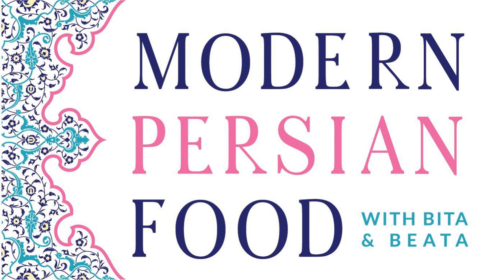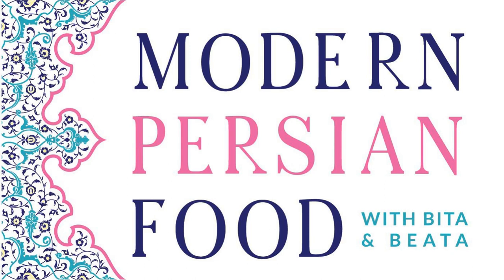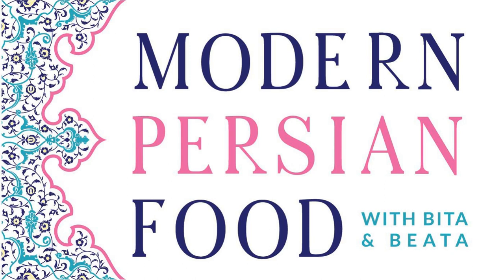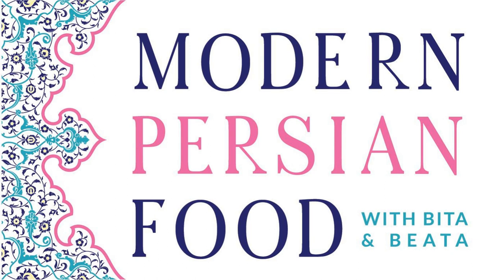Persian Stews | Khoresh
In Episode #8, co-hosts Bita and Beata talk about their favorite Persian stews which are served with rice - what’s in them, how to prepare them, short-cuts (Beats Cheats) and favorites.

 What is Persian Stew and is it really a stew?

 More of a hearty sauce made with delicious braised meat, vegetables, herbs, nuts, beans, and/or legumes served over a mound of rice.

 Khoresh Ghemeh | Persian Split Pea Stew

  Ghemeh in English means to shop into small pieces (usually when referring to meat) Split Peas in Farsi are called ‘lapeh’ Ingredients in Persian Yellow Split Pea stew:  meat of choice (traditionally beef or lamb), yellow split peas, tomato paste, limou amoni (sour dried lime) topped with French fries! Beats Cheats:  using store-bought French fries, shoestring potatoes, or potato wedges cooked in the air fryer as the topping;  using ketchup substituted for tomato paste

 Khoresh Bademjoon (Bademjan) | Persian Eggplant Stew

  Strategies for cooking it - frying, broiling, air frying, or simmering the eggplant Ingredients:  meat of choice, eggplants, ‘ghoreh’ - unripe grapes

 What to cook Khoresh in - a shallow pot or flat, deep pan with a lid, an Instant Pot, or a pressure cooker

 Khoresh Bamieh | Okra Stew

  Cheat:  use frozen okra

 Herb based Stews:  Karafs and Ghormeh Sabzi

 Khoresh Karafs | Persian Celery Stew

  Ingredients:  celery, mint, parsley, and meat of choice (in some regions tomato paste)

 Ghormeh Sabzi

  Ingredients - braised meat, loads of herbs, kidney beans, and Limoo Omani Cheat: use pre-packaged dried or frozen mixed herbs (found at Middle Eastern or Persian Markets with the label, Ghormeh Sabzi) Variations - regional variations, try with blackeyed peas

 Fessenjoon (Fessenjan) | Persian Walnut Pomegranate Stew

  A fan favorite made with ground walnuts, pomegranate molasses, and chicken or duck.   Rich, delicious and sweetly tart.  Looks like mole sauce can be shades of tan through dark brownish-red in color.

 Ask the Beats!  Today’s question is from Ray from San Francisco.  Ray asks, “Is Persian foods spicy?” - answer, no, not in a ‘heat’, burning way.  It is mildly spiced with interesting spices but not ‘hot-spicy’.

 Recipe links from this episode:

 Khoresh Ghemeh

  Bita’s  Persian Yellow Split Pea Stew | Khoresh Ghemeh

 Khoresh Bademjoon

  Beata’s recipe:  Persian Vegetarian Eggplant Stew – Khoreshteh Bademjan

 Khoresh Karafs

  Bita’s recipe:  Persian Celery Stew | Khoresh Karafs Beata’s recipe:  Khoreshteh Karafs Celery and Herb Beef Stew

 Khoresh Fessenjoon

  Beata’s recipe:  Walnut and Pomegranate Stew – Khoreshteh Fessenjoon  Podcast production by Alvarez Audio